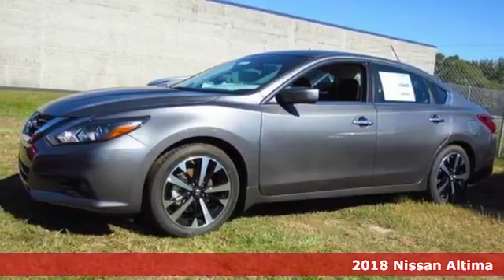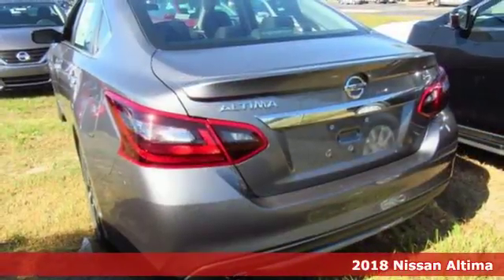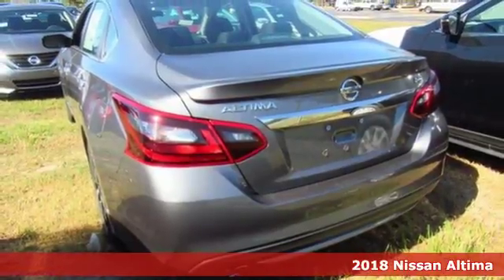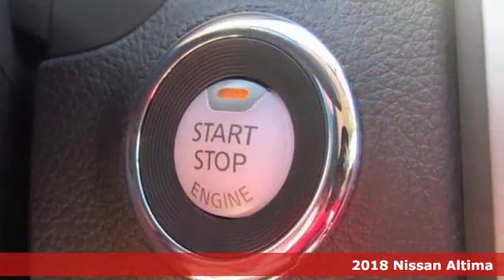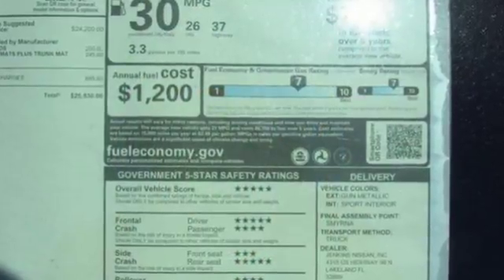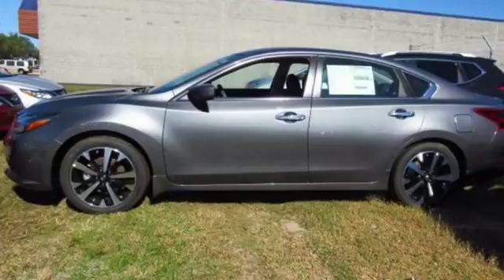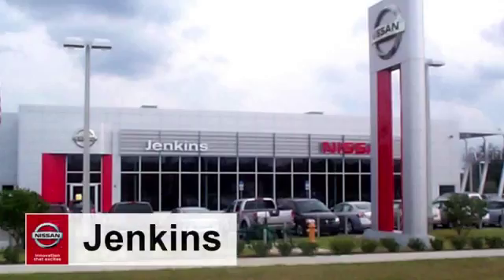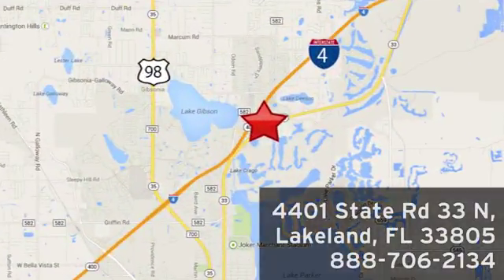New 2018 Nissan Altima Lakeland FL Tampa, FL 18AL53 - SOLD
Year: 2018
Make: Nissan
Model: Altima
Trim: 2.5 SR Sedan
Engine: 2.5 L 4 Cyl. Cyl.
Color: Gun Metallic
Stock #: 18AL53
VIN: 1N4AL3AP6JC131917
-Great Gas Mileage- *Bluetooth* This 2018 Nissan Altima 2.5 SR is Gun Metallic. This Nissan Altima 2.5 SR comes with great features including: Bluetooth, Keyless Entry, and Tire Pressure Monitors . It is rated at 37.0 MPG on the highway which is fantas

Address:
401 State Rd 33 N